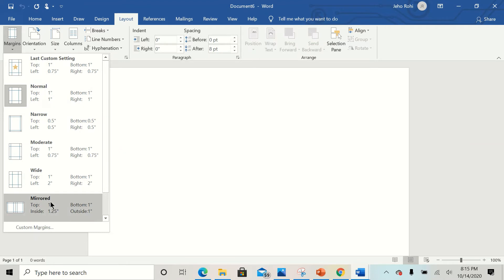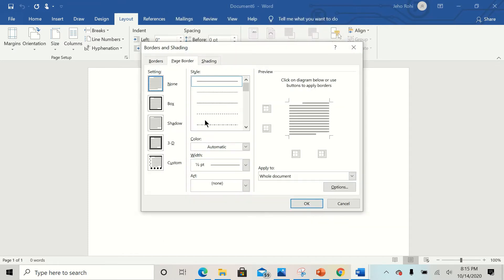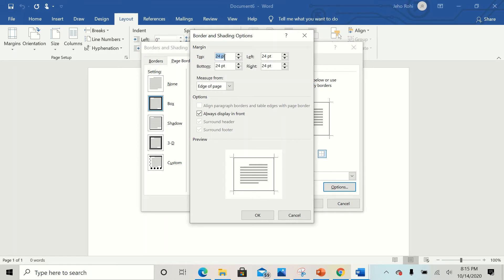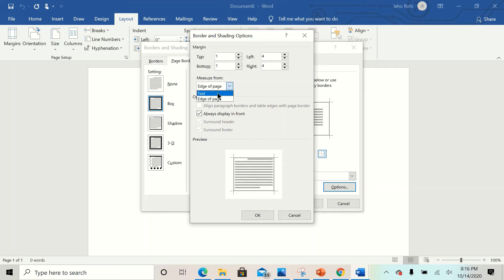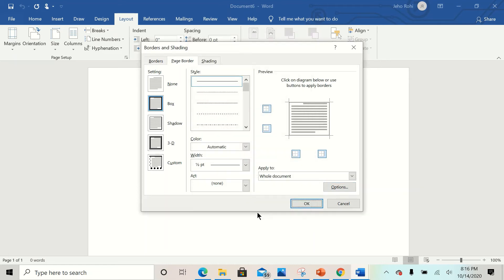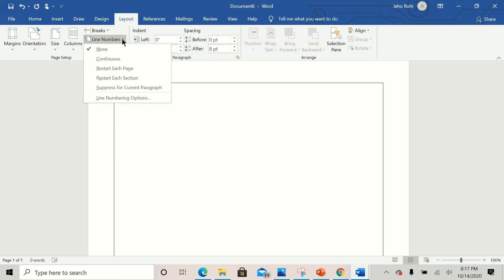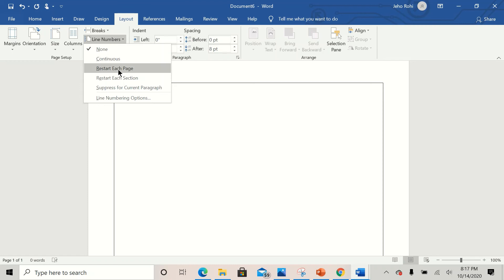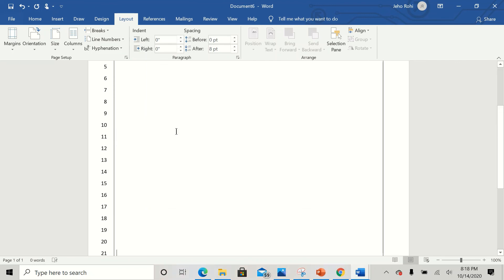How to Create Format for Legal document using MicroSoft Word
Learn how to create court format for legal documents.

Welcome to Basic2tech Channel, the home of educational videos.

microsoft word (software),lawyer (profession),pleading,formatted text (file format),paralegal (profession),legal secretary (profession),law (industry),how-to (website category)university of memphis (college/university),paralegal (profession),legal studies,university college,memphis (city/town/village)california,pleading,albertson & davidson llp,stewart r. albertson,keith a. davidson
Court transcription, legal transcription, court format, legal format